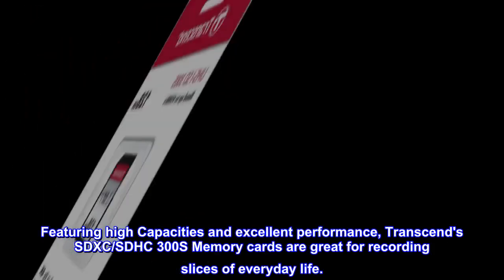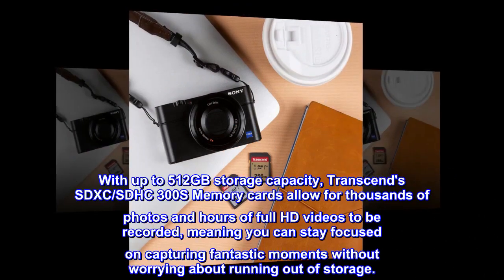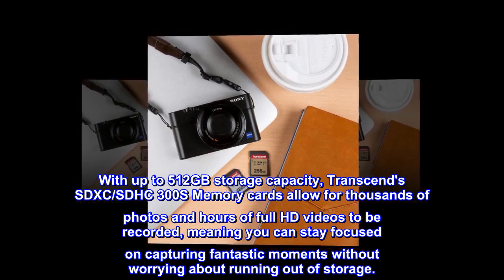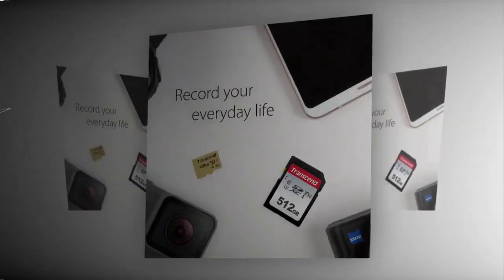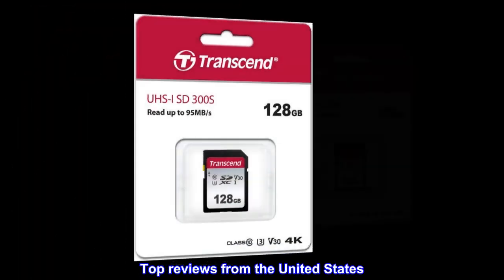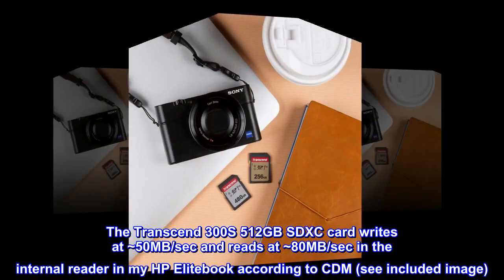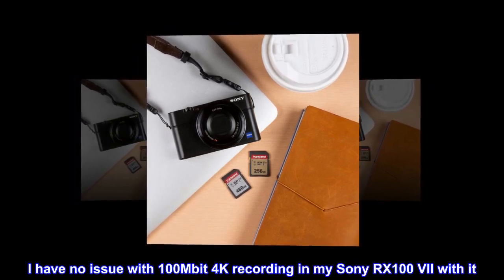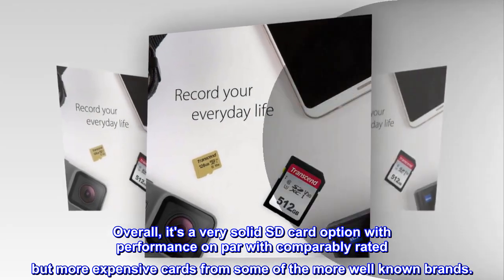Transcend TS512GSDC300S 512GB UHS-I U3 SD Memory Card - HIP Shop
Transcend TS512GSDC300S 512GB UHS-I U3 SD Memory Card

Let this moment stay by selecting the right Memory card for your camera. Featuring high Capacities and excellent performance, Transcend's SDXC/SDHC 300S Memory cards are great for recording slices of everyday life.
With up to 512GB storage capacity, Transcend's SDXC/SDHC 300S Memory cards allow for thousands of photos and hours of full HD videos to be recorded, meaning you can stay focused on capturing fantastic moments without worrying about running out of storage.
To deliver the best performance and stability, Transcend's SD Memory cards are tested to withstand extreme conditions. They are temperature resistant, waterproof, shock proof, x-ray proof, and static proof.
Sequential Read/Write: 100/85 MB/s

The Transcend 300S 512GB SDXC card writes at ~50MB/sec and reads at ~80MB/sec in the internal reader in my HP Elitebook according to CDM (see included image). The card is reasonably priced. I have no issue with 100Mbit 4K recording in my Sony RX100 VII with it. Overall, it's a very solid SD card option with performance on par with comparably rated but more expensive cards from some of the more well known brands.